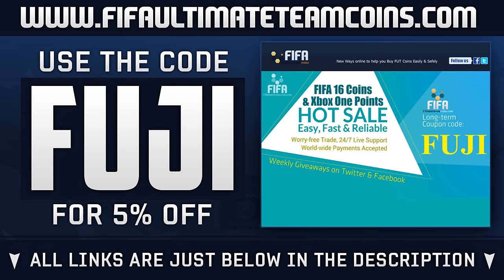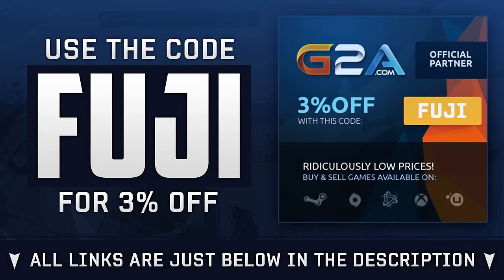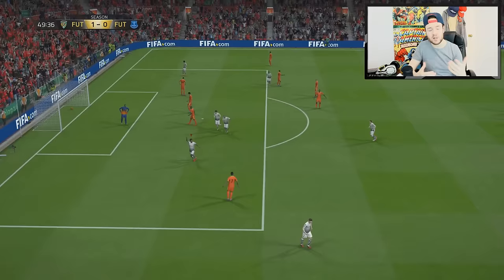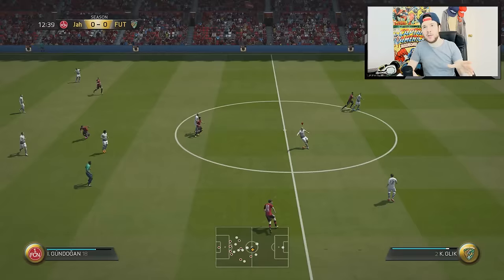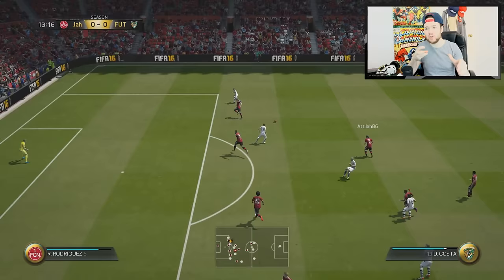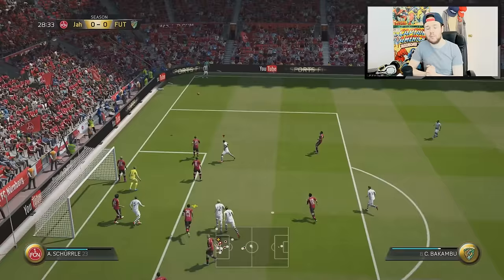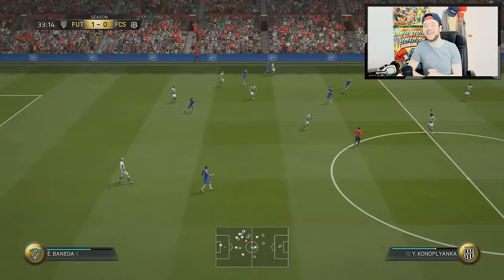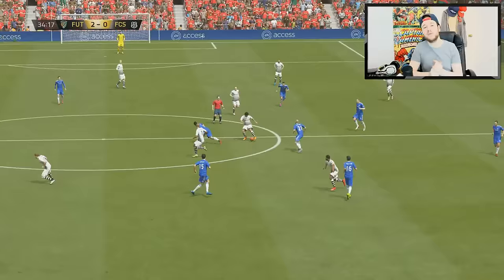THE ANIMAL! MOTM BAKAMBU! - FIFA 16 Ultimate Team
PLAYERS IN THE TEAM OF THE WEEK!
PREVIOUS FIFA 16 PLAYER REVIEWS
MY FULL BPL TOTS PREDICTION